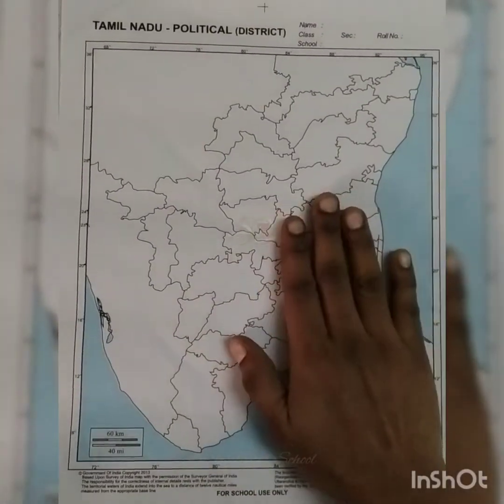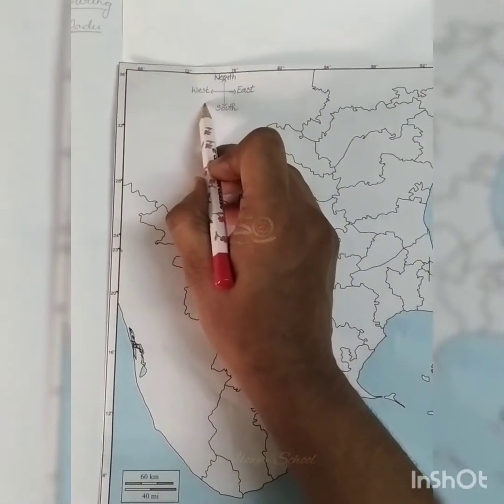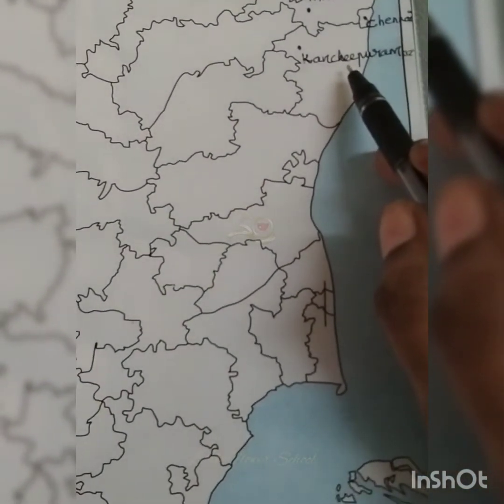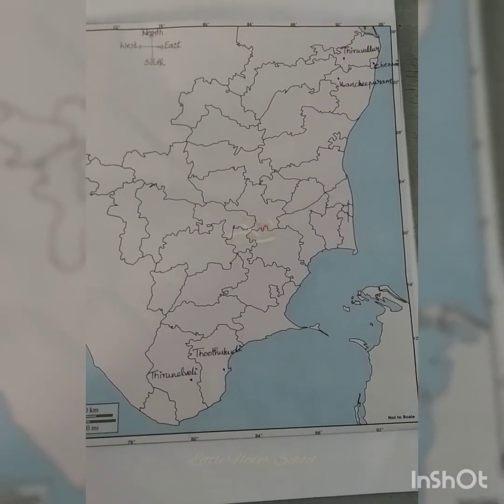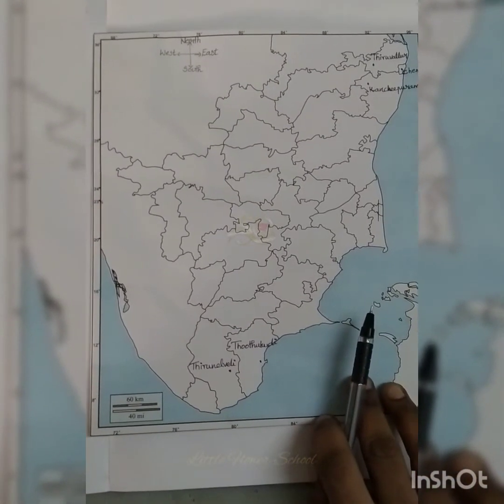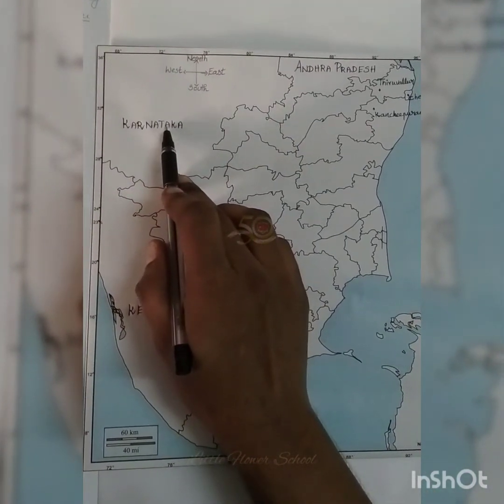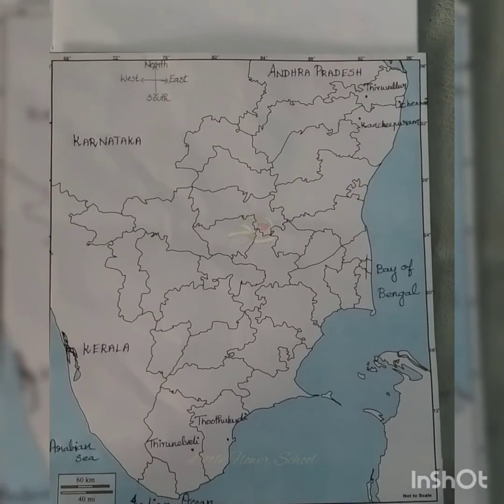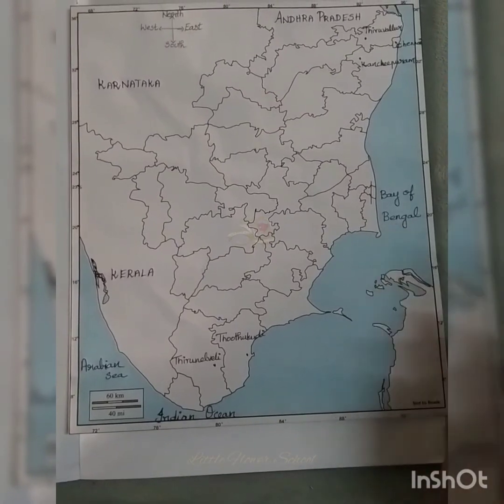IV STD T2 SS | MAP DRAWING - TAMIL NADU AND ITS NEIGBOURING STATES